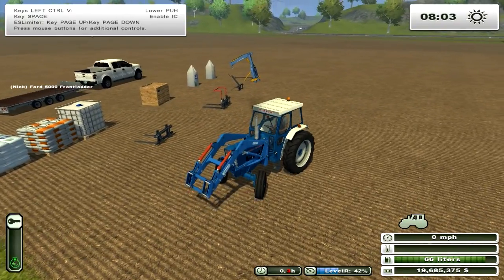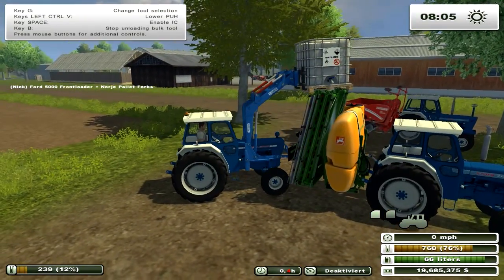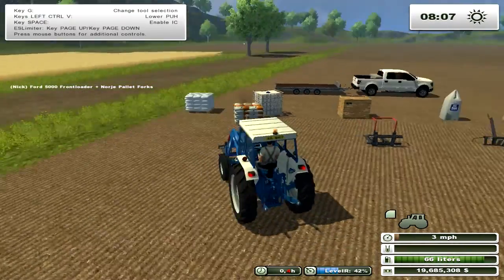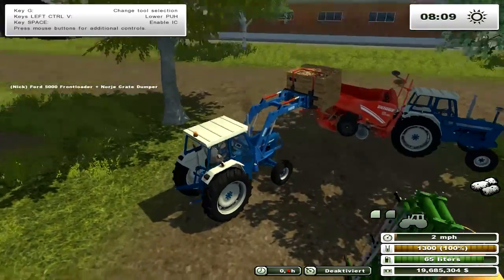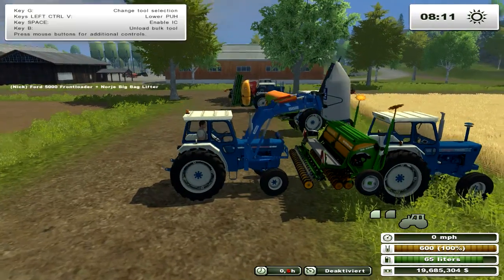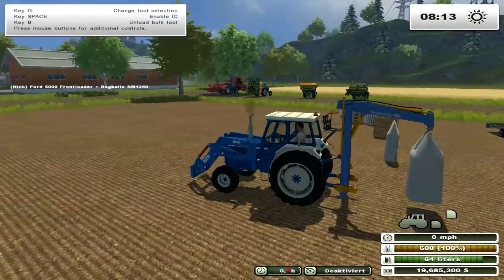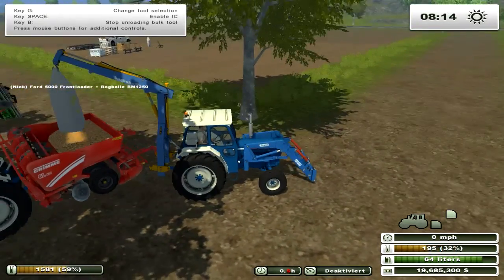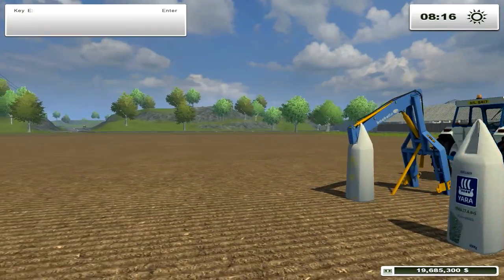Farming Simulator 2013 | Mod Spotlight | Bulk Handling Pack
Hey guys!  I was so impressed with this mod I just had to make a video of it.  Enjoy!